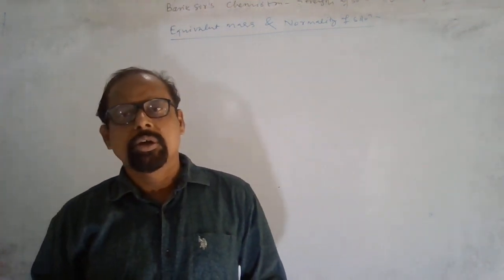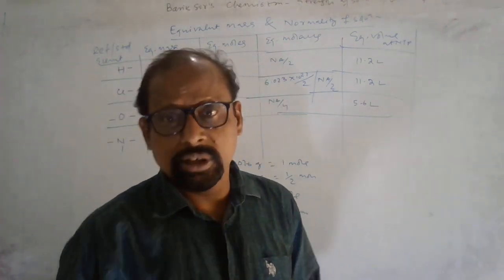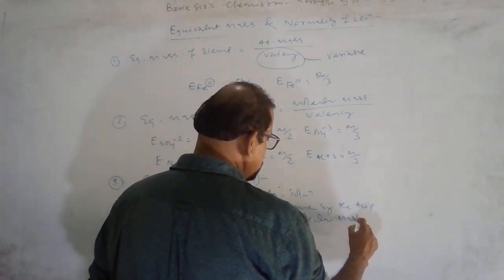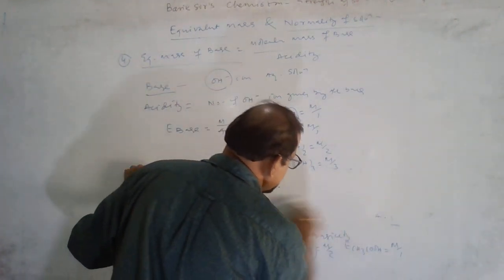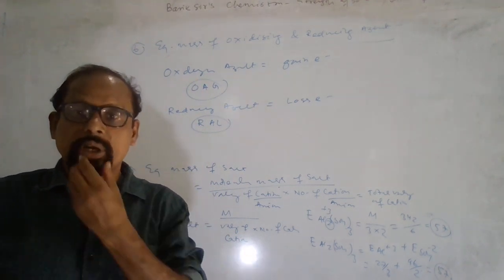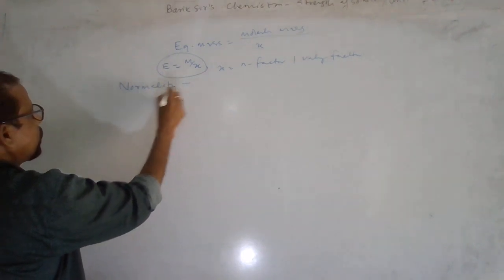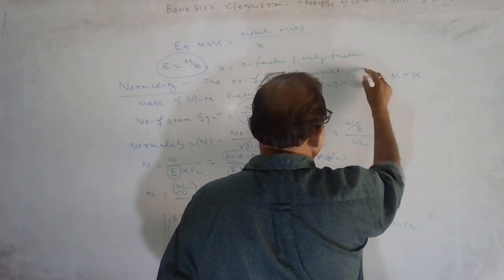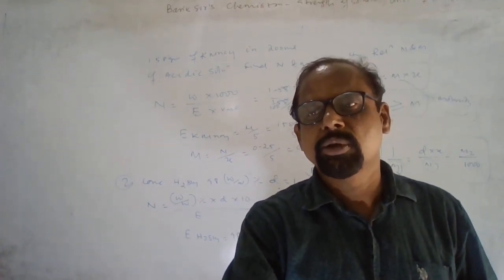Equivalent Mass and Normality II KVPY II MEDICAL II Olympiad II IIT-JEE II CBSE- XI & XII II ISE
Equivalent Mass and Normality II KVPY II MEDICAL II Olympiad II IIT-JEE II CBSE- XI & XII II ISE II BARIK SIR'S CHEMISTRY II BASIC CONCEPT OF CHEMISTRY II Normality